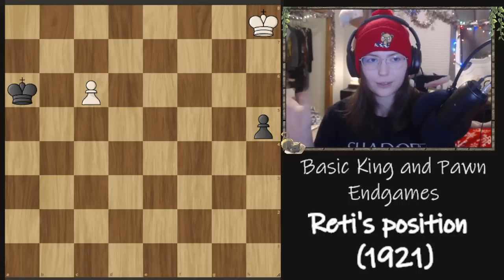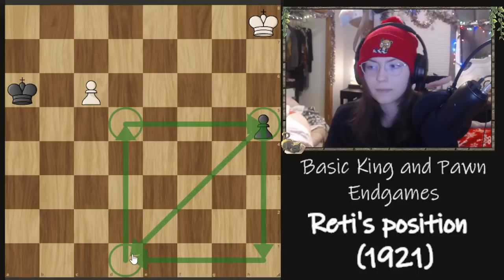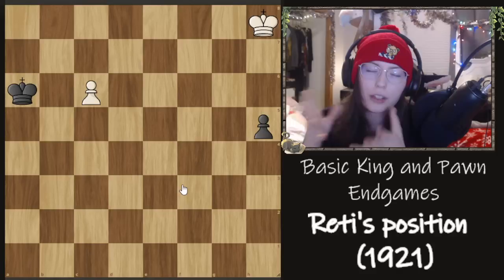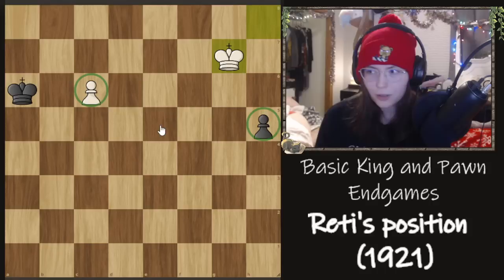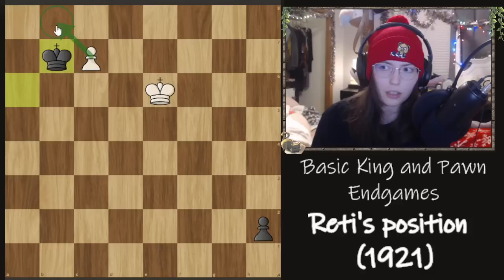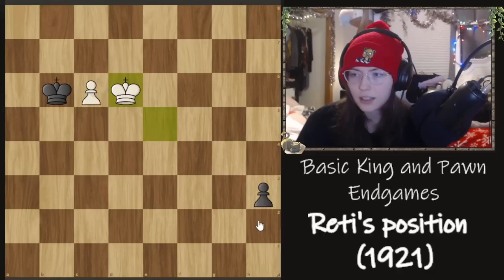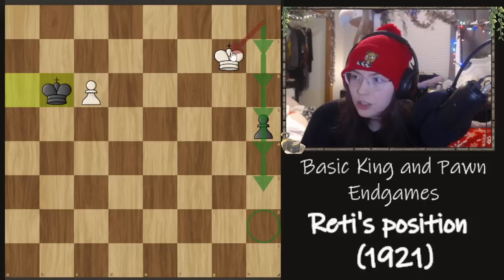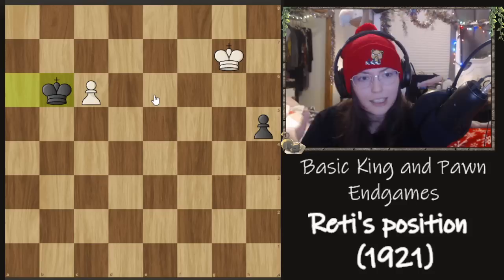Reti's Position: Deceptively simple...